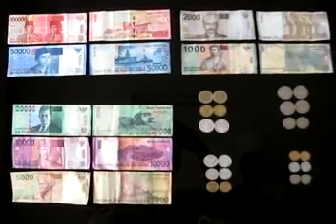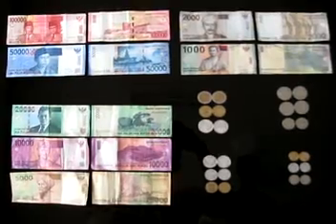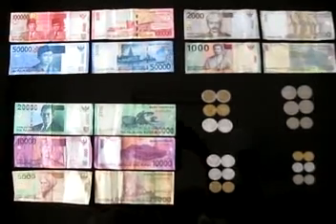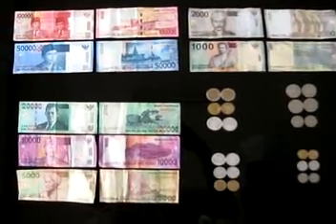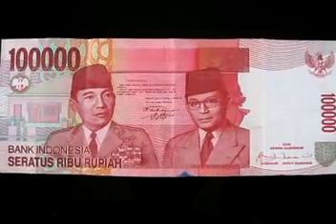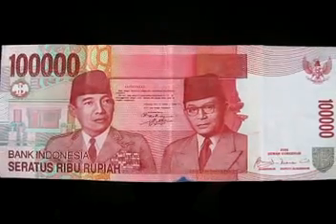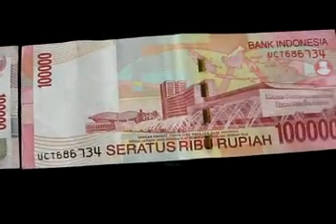Indonesian Currency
Indonesian currency is called rupiah (Rp). The highest amount is Rp. 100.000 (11 USD and 10 cents). Now you can see our national heroes.